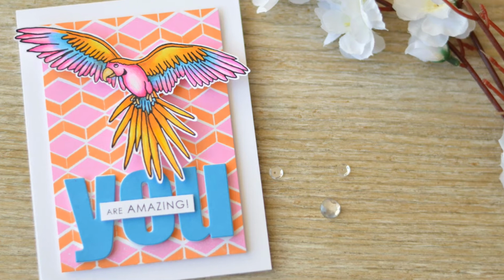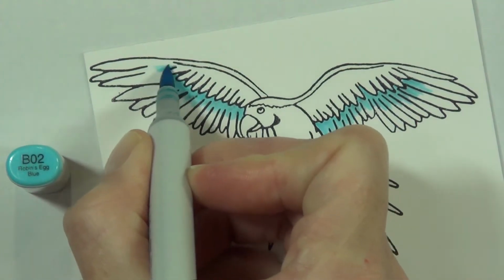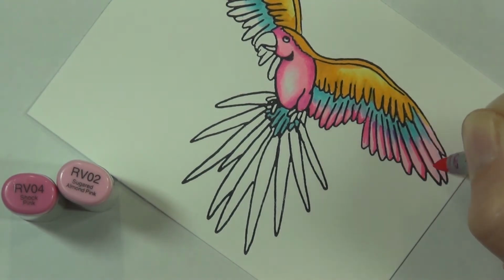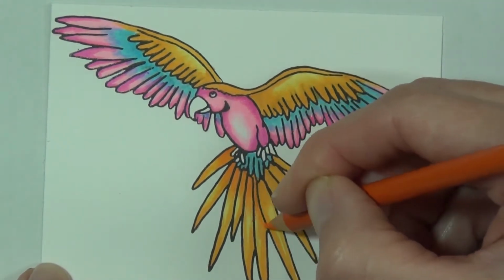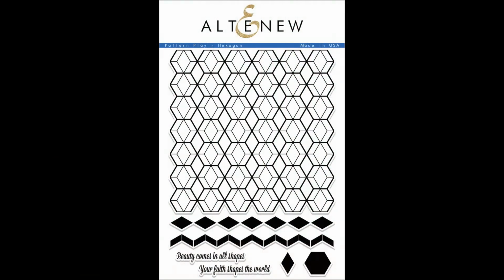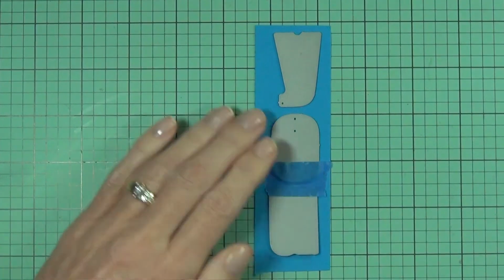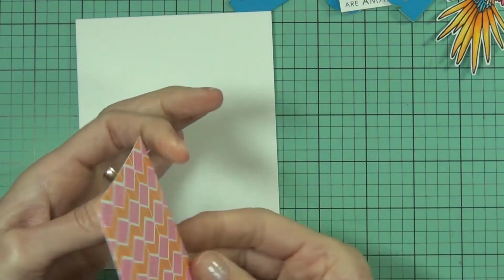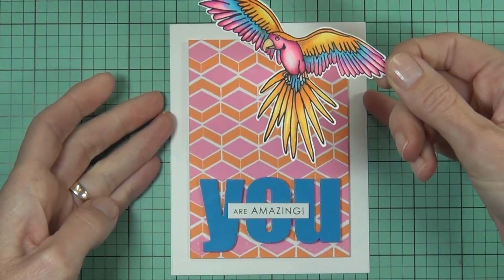Altenew: Parrot Paradise - Adding Depth with Prismacolor Pencils!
Today Therese uses the Parrot Paradise and Pattern Play - Hexagon stamp sets to create a fun bright cheerful card!